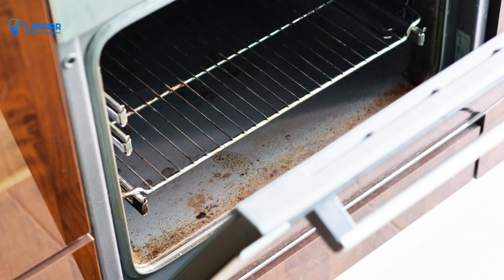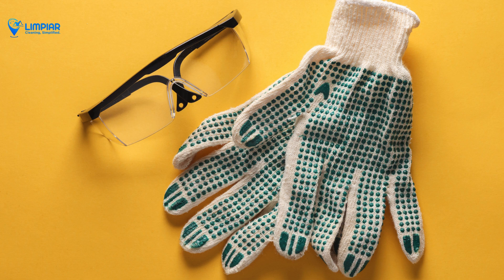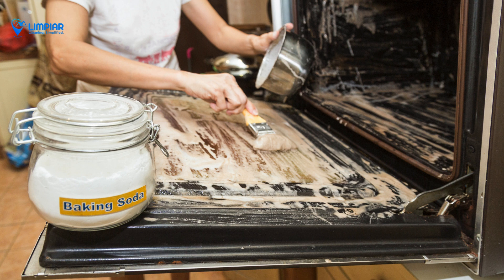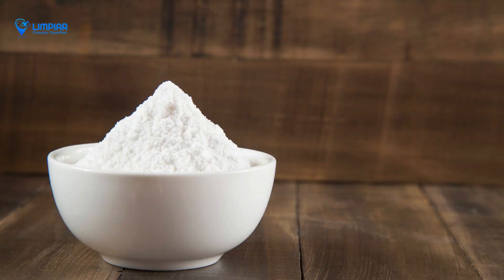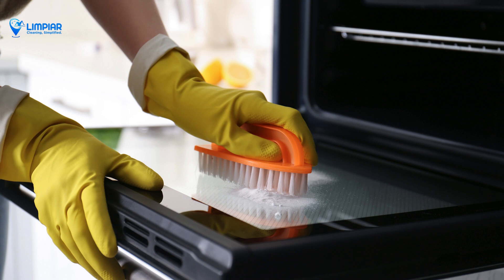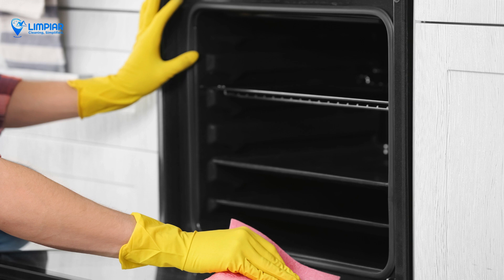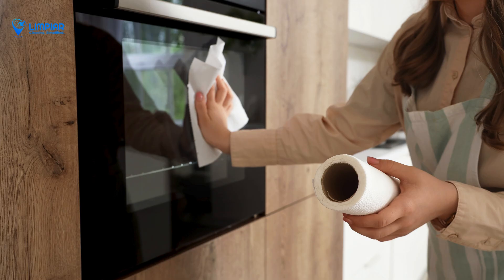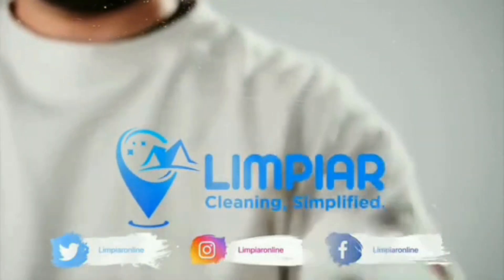How to Tackle Tough Oven Stains and Burnt on Grease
Struggling with tough oven stains and burnt-on grease? Learn how to tackle these stubborn messes with our effective cleaning tips and techniques. Watch now for a cleaner, sparkling oven.